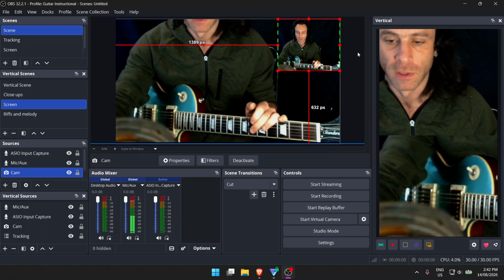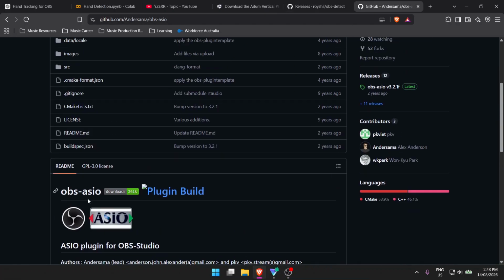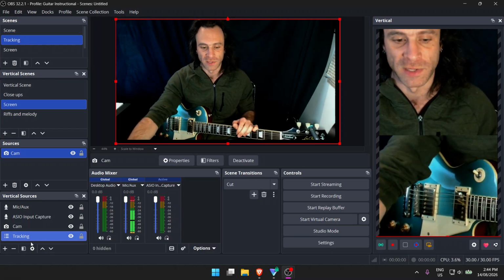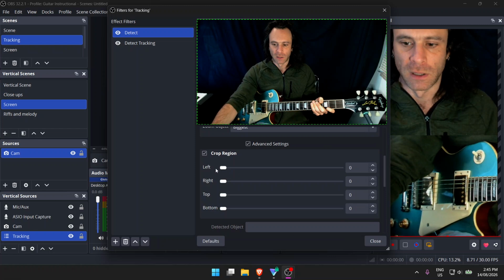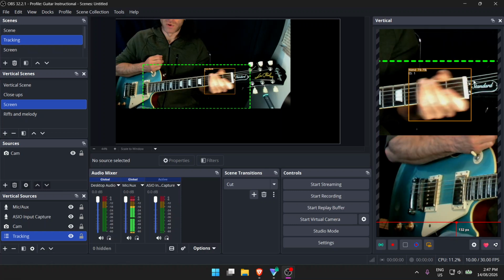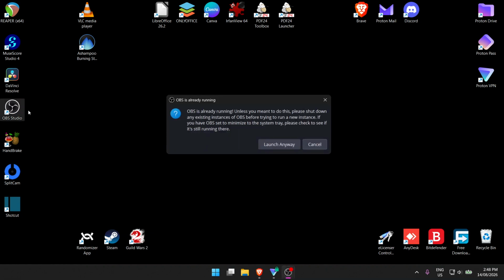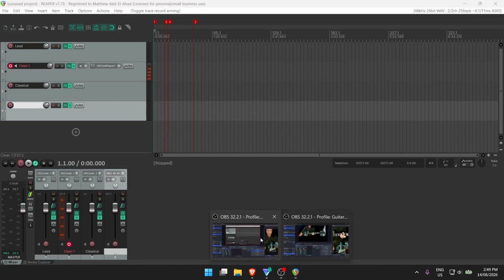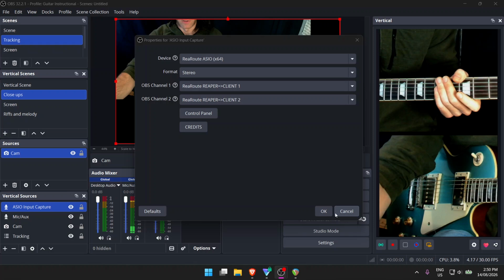How to get a perfect guitar streaming setup